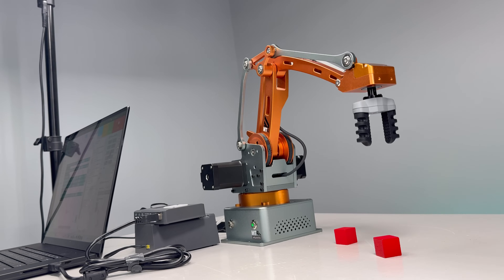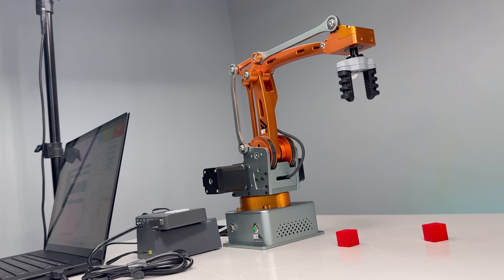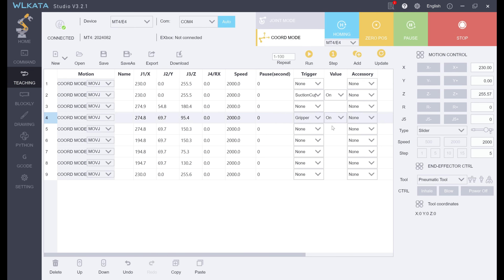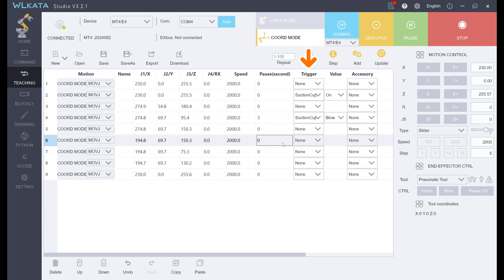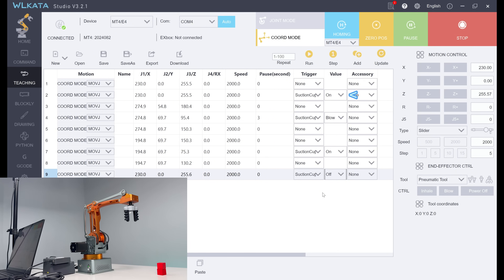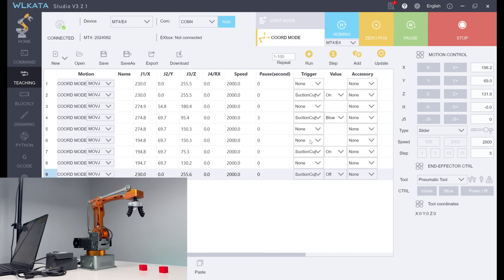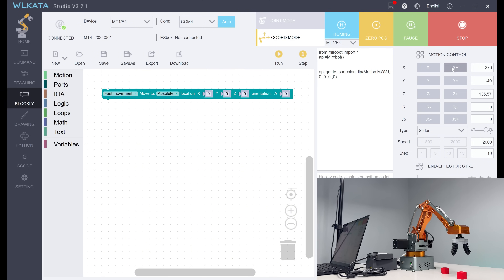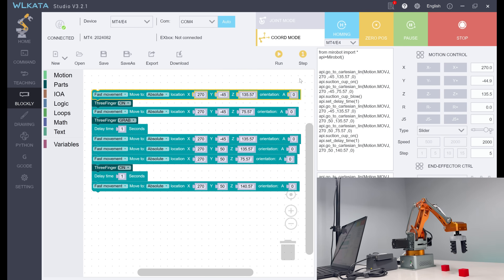MT4 Blockly and Teaching Programming in WLKATA Studio | Step-by-Step Tutorial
Ready to teach or learn programming with your WLKATA MT4 robotic arm? In this tutorial, we’ll guide you through using Teaching and Blockly visual coding in WLKATA Studio — the easiest ways to introduce coding and robotics to students!

What You’ll Learn:
✅ Introduction to WLKATA Studio interface
✅ How to use Teaching to program the MT4
✅ How to use Blockly to program the MT4
✅ Writing your first Blockly program

🎓 Great for:

STEM & robotics classrooms
After-school programs
Beginners learning robotics coding
Teachers introducing AI and automation

📦 Compatible with:

WLKATA MT4

WLKATA Studio

Blockly / Python / ROS